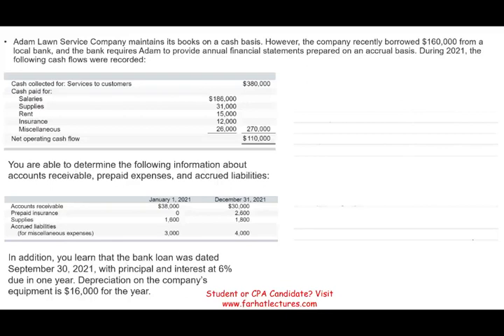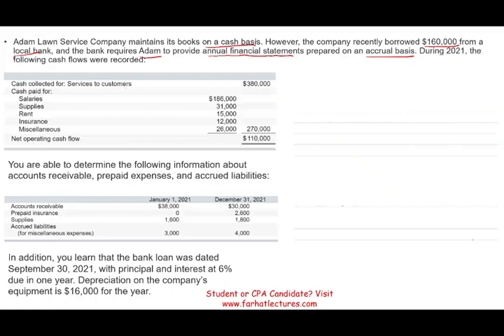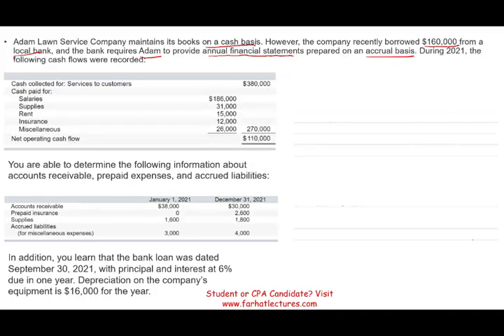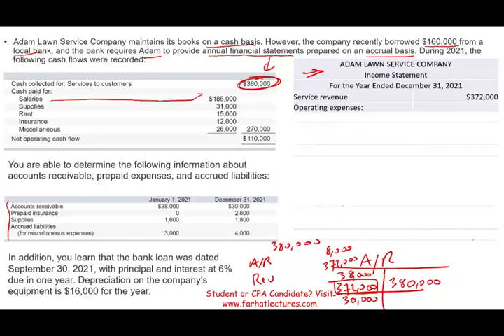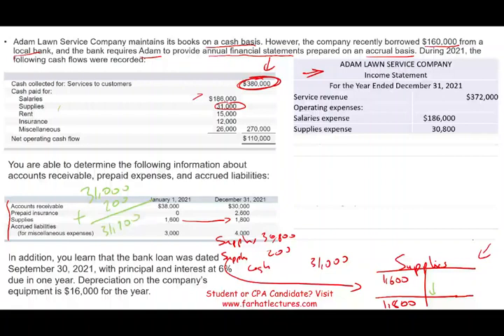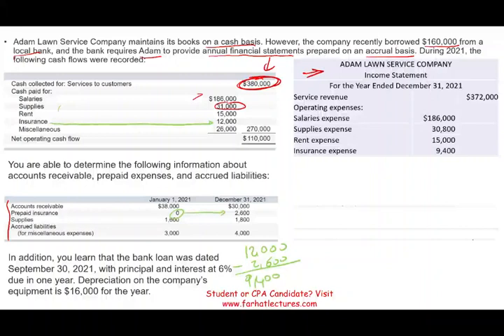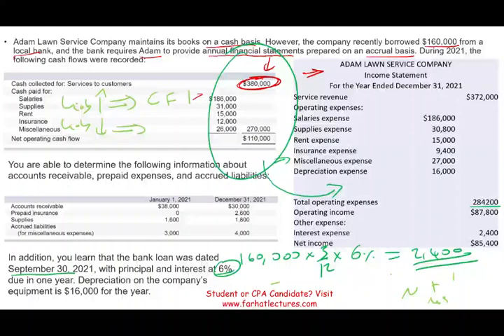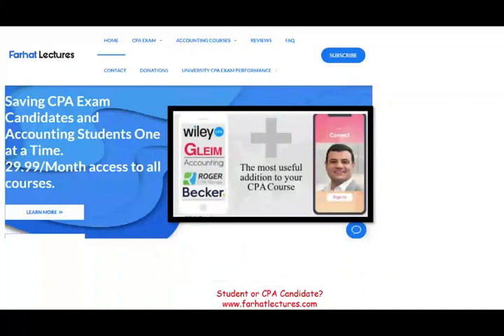Cash to Accrual CPA Exam Simulation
In this video, I discuss cash to accrual as it relate to the CPA exam.